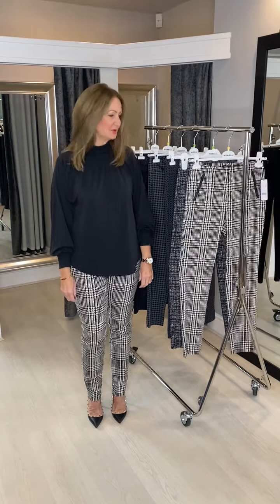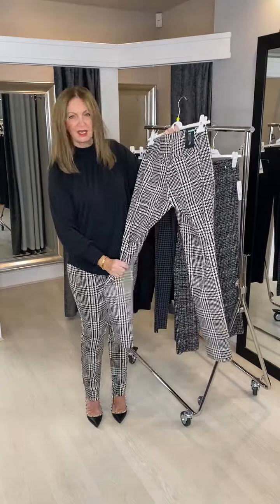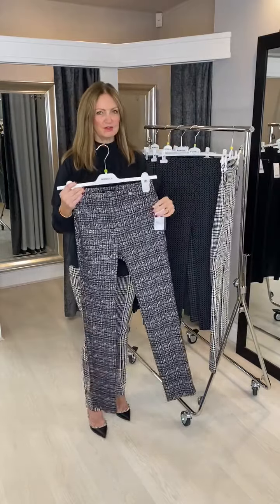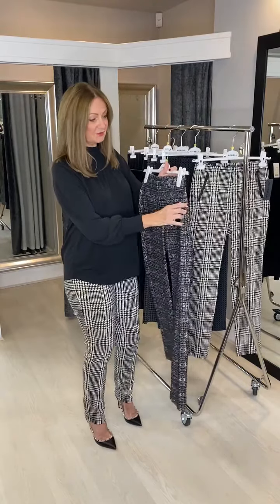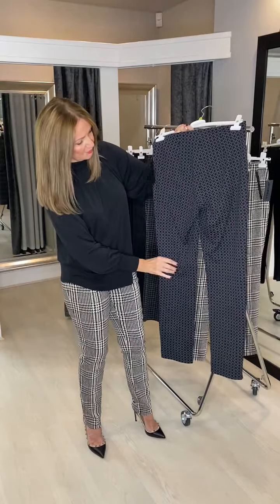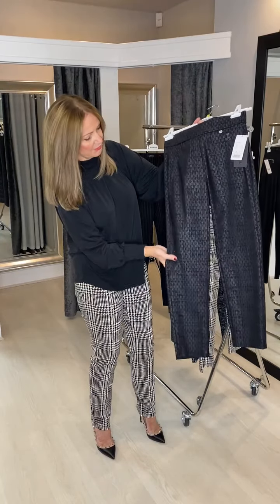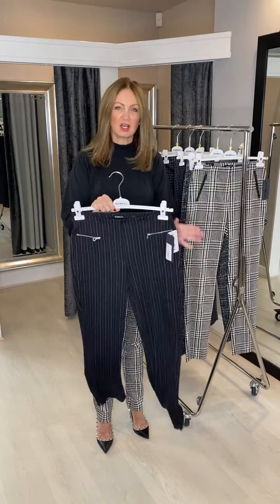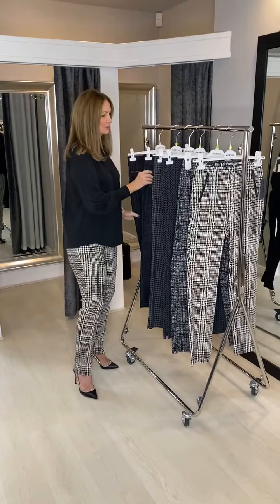Robell AW20 Collection- Rose, Holly, Nena, Mimi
Hi ladies,

This afternoon we are running through the rest of the AW20 Robell Limited Edition styles.
Your favourite, comfortable trousers are now available in a range of stunning prints and designs- perfect for dressing up or down!

Happy Shopping!

Lucy x